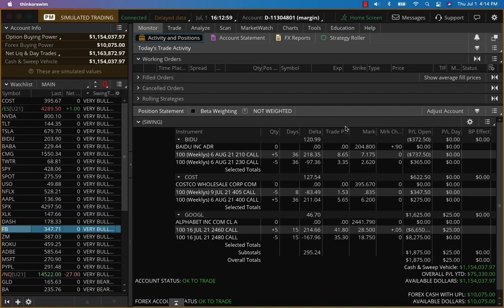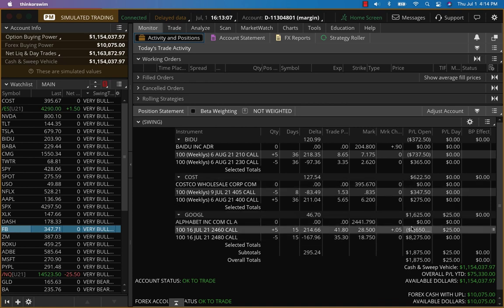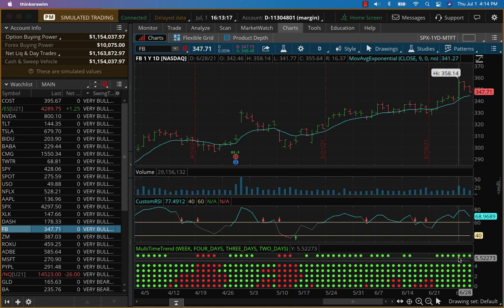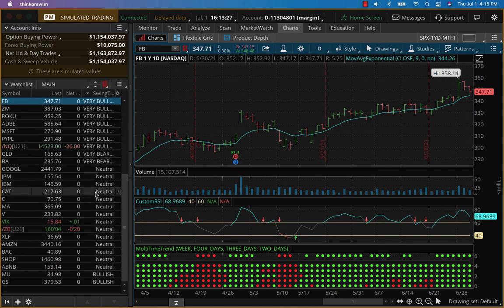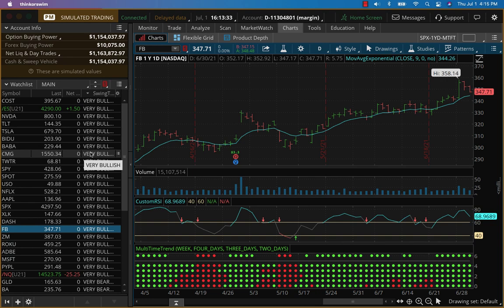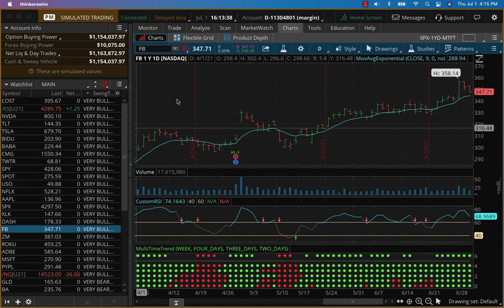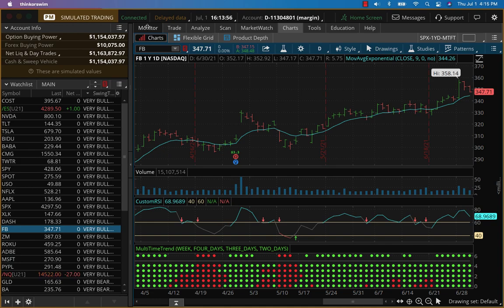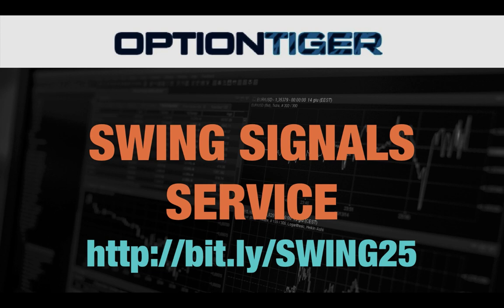Swing Trading Mastery: How I Achieved $12.5K Profits | Revealed by Hari Swaminathan, Option Tiger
Experience a phenomenal week with OptionTiger's Swing Trading Signals, leveraging our proprietary multi-timeframe trend indicator.

OptionTiger is the creator of proprietary Options trading strategies that give traders an edge on every trade.

From Beginner to Advanced levels, OptionTiger is your destination to learn all about Trading, Options, Technical Analysis and Chart reading skills, Advanced Option Strategies and more.

OptionTiger has several proprietary trading systems for various Options strategies.

You’ll find a list of links below that will take you directly to each of our over 100 Courses and Mini-courses.

OPTIONS MASTERY